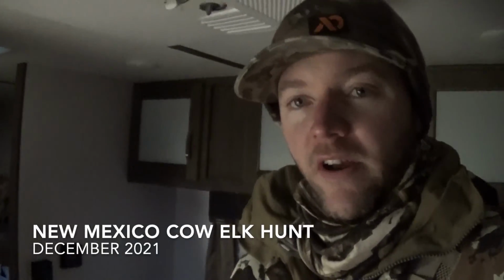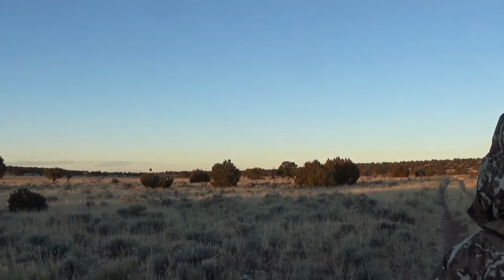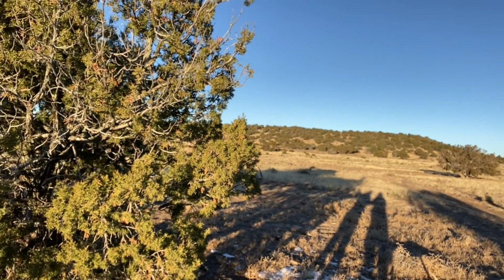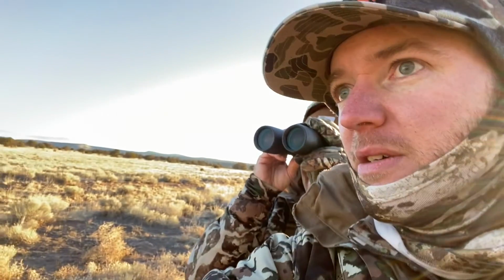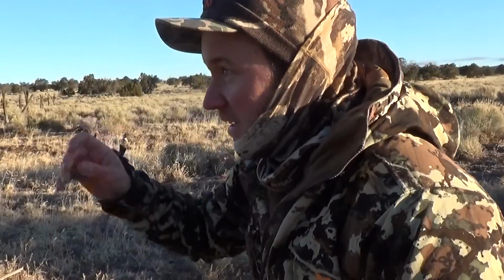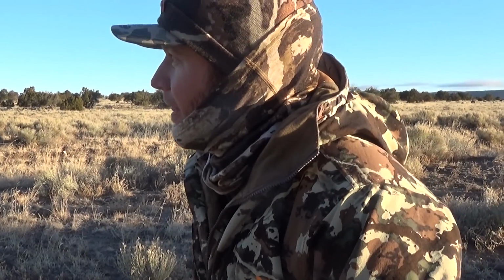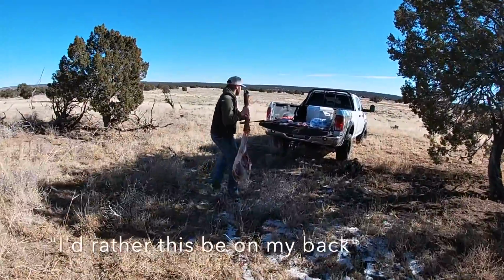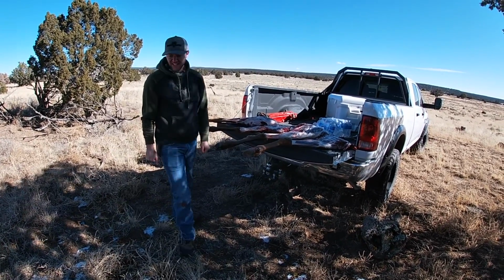Cow Elk Hunt New Mexico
Hunts do not normally happen like this.  Opening morning and fast, we were just in the right place at the right time.  So the fact that this one did was awesome and we took the opportunity we got!  Filled the freezer with some great meat! God Bless.